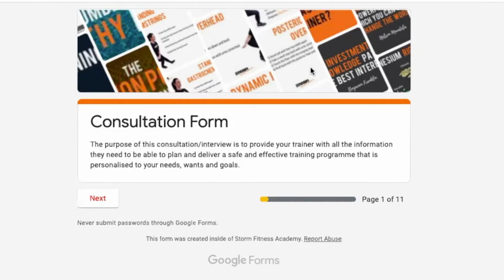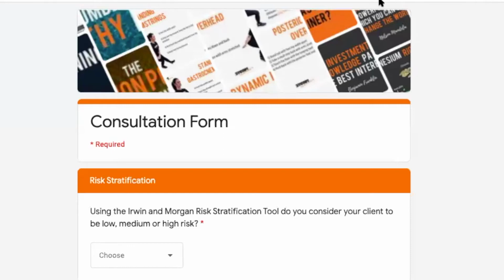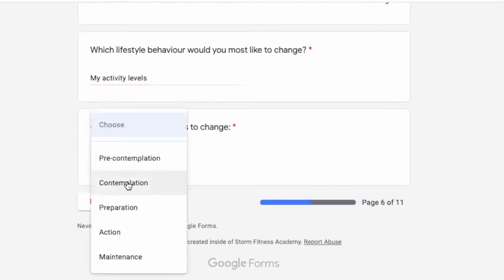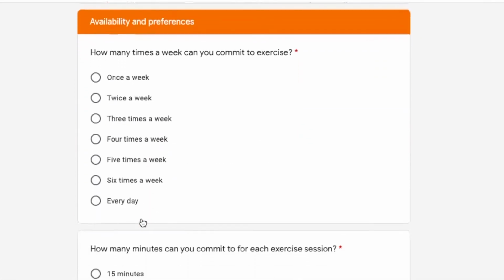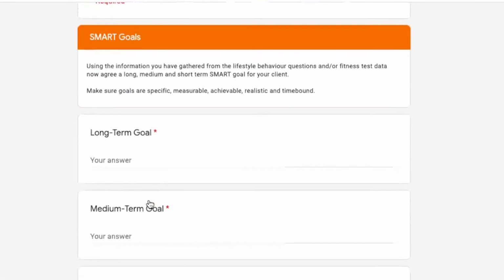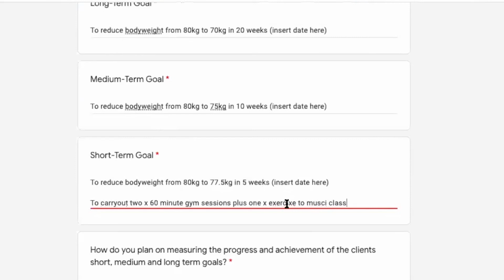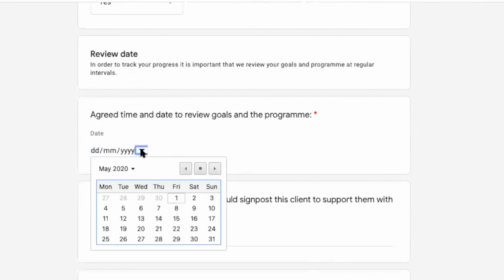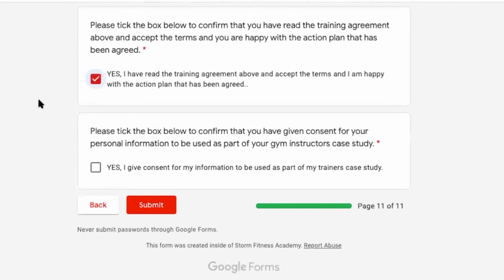How to complete your client interview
This webinar will talk you through how to complete your client interview/consultation.